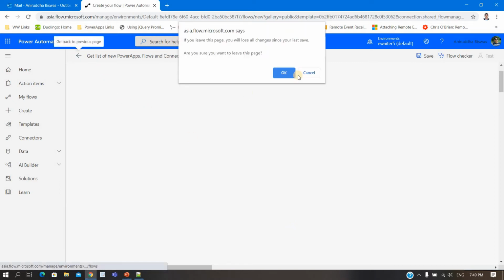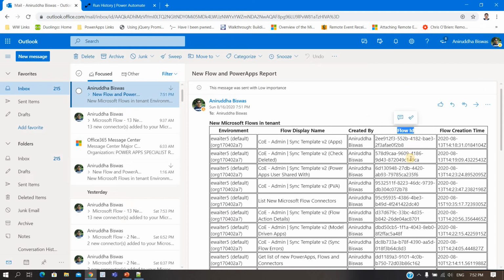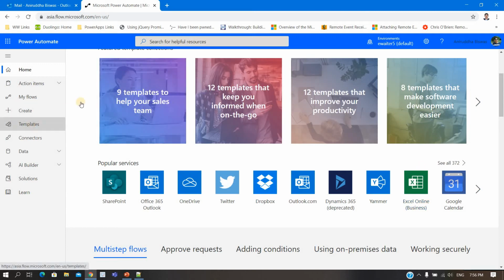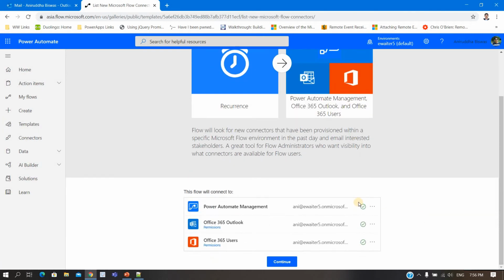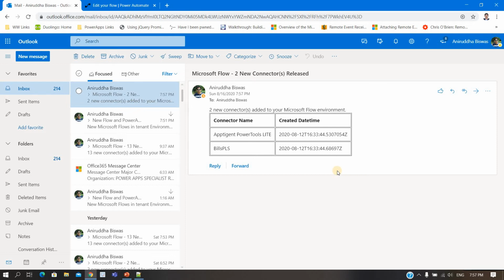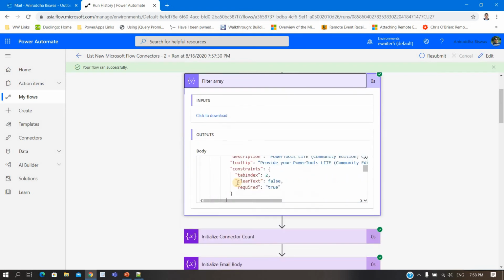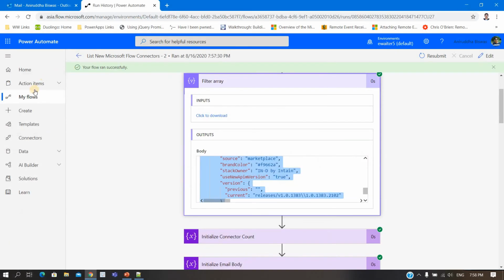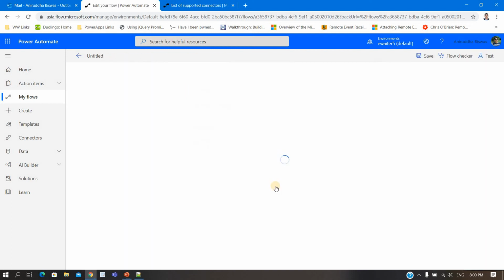Get Report of PowerApps, Flow and Connector usage in tenant by Power Automate Management Template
In this report you will get:

1) List of all the Power Apps and Flow created in last 7 days regardless of environments
2) Name and description of the new connector in a single Environment